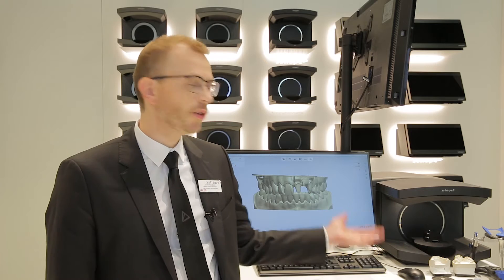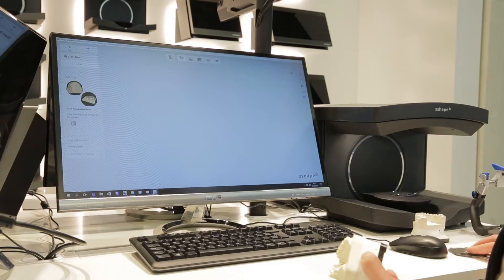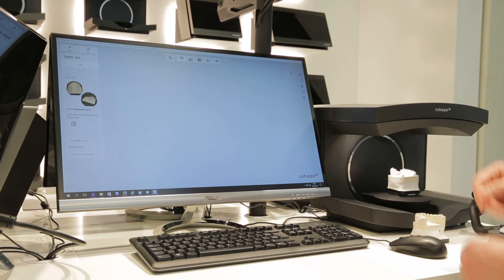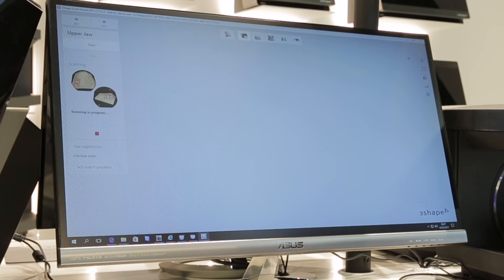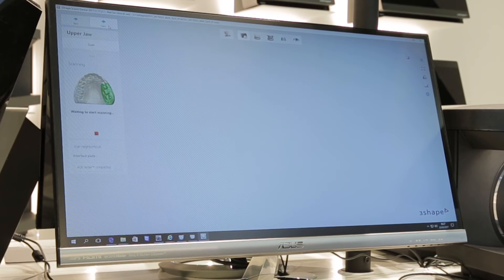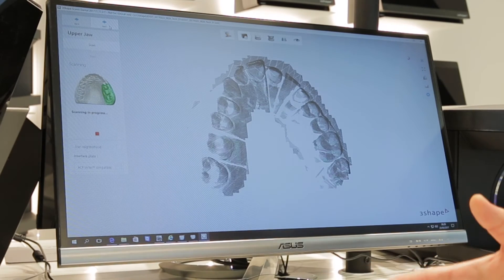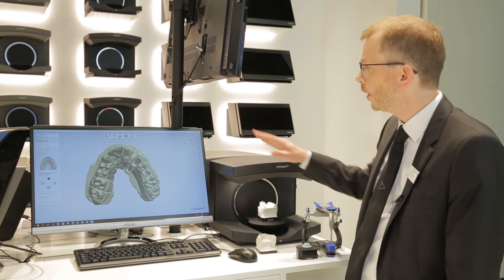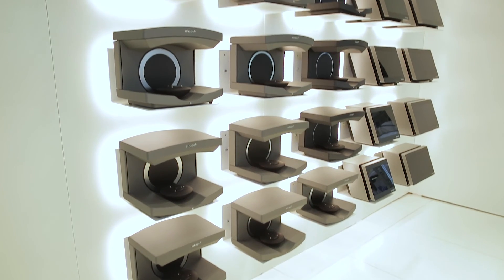Introducing the new affordable E Scanners for Labs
3Shape E scanners – now any dental lab can be digital.

Presented by 3Shape Senior Product Manager Sven Nonboe. The E scanners make CAD/CAM accessible to labs of all sizes while raising the bar for entry-level solutions. Optional subscription models with a no-subscription option.